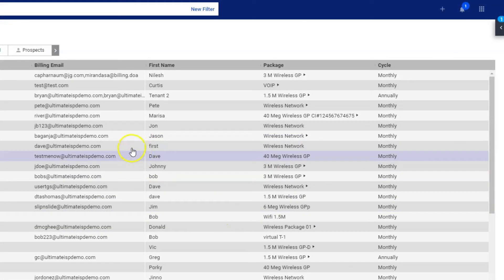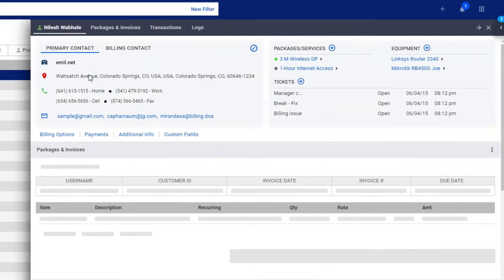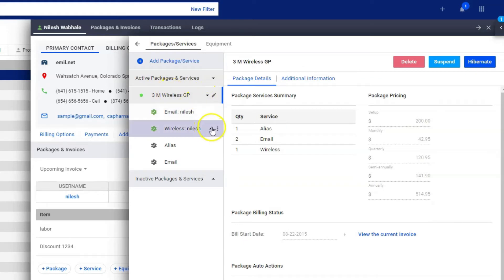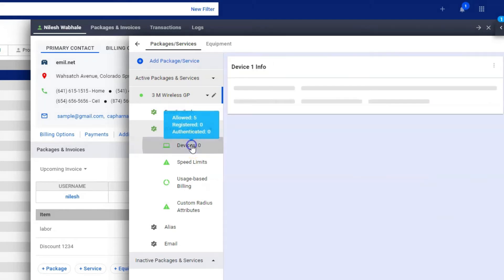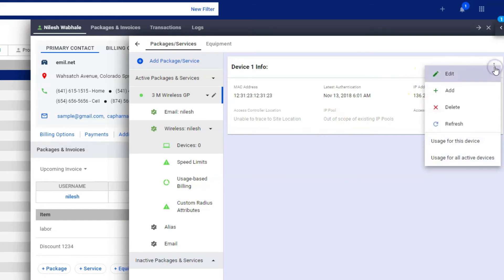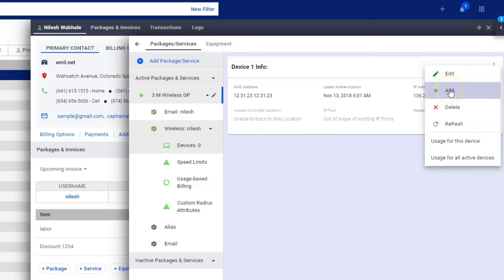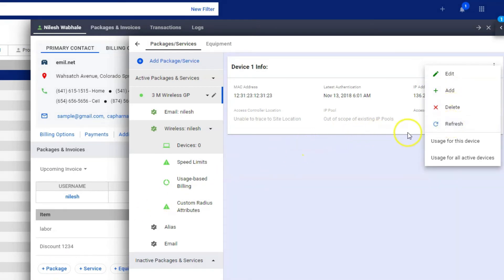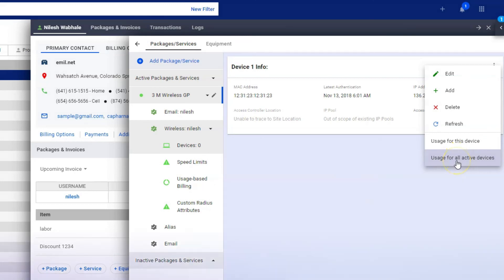Improved Display for Internet or Internet Hotspot Devices in the Packages and Services Panel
Here's an easier way to manage your subscriber's internet or internet hotspot devices. Click on a subscriber and select a specific internet or internet hotspot package in the account.
-Expand the service.
-Click on Wireless or Wireless Hotspot
-And then open the active Devices.

Your devices are now displayed in cards. If you hover and click on the vertical ellipsis, you'll be able to-- Edit your selected device, Add more devices, Delete the current device, or Refresh the view.

You'll also be able to open a report to view the usage of a specific device or all active devices in the package.